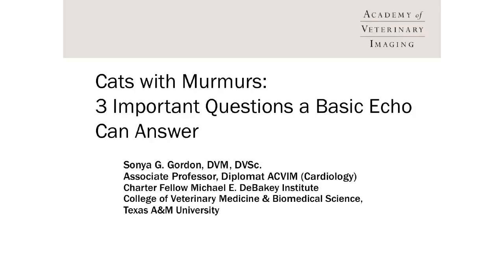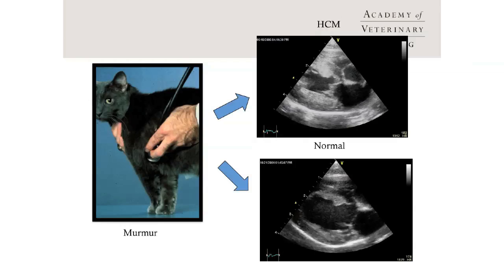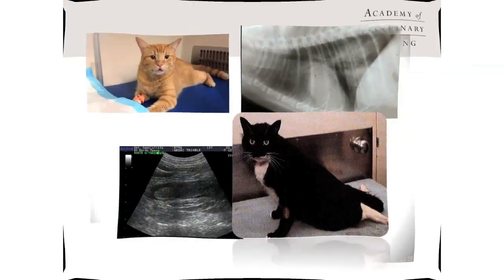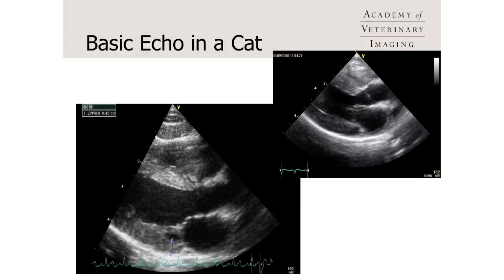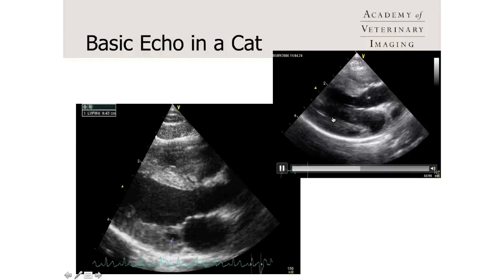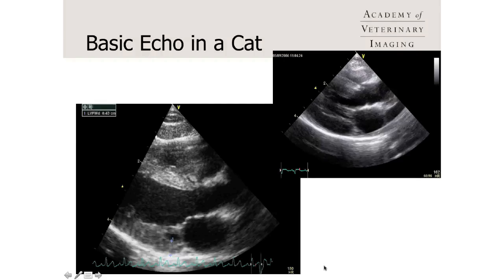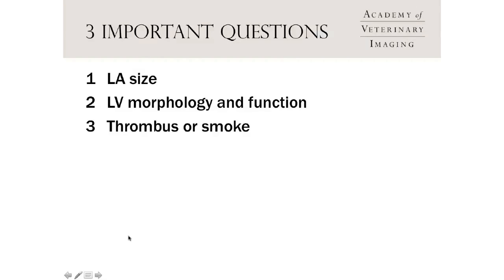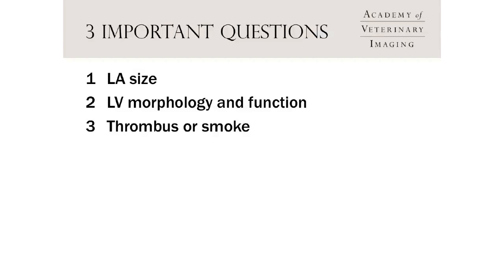Clinical Echo - Cats with Murmurs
The Clinical Echo Murmurs mini-course is designed to introduce veterinarians to findings associated with murmurs in veterinary patients.

For free access to the entire mini-course and receive complimentary access to this course along with several others.

To learn more about learning ultrasound with expert instructors and live hands on scanning,

To learn more about Sound the Global Leader In Veterinary Imaging,